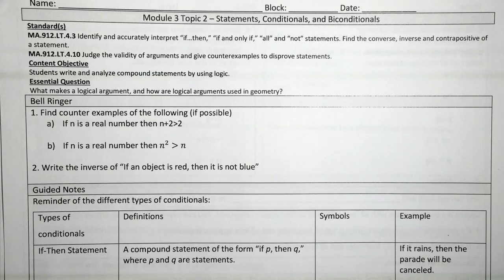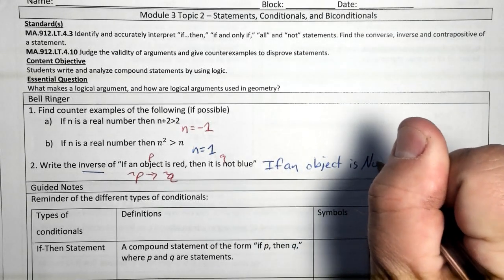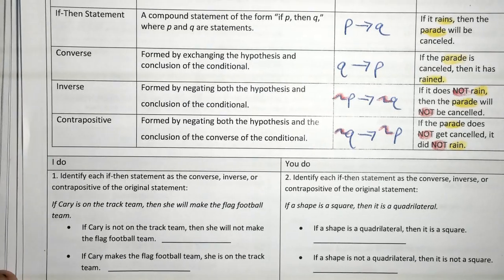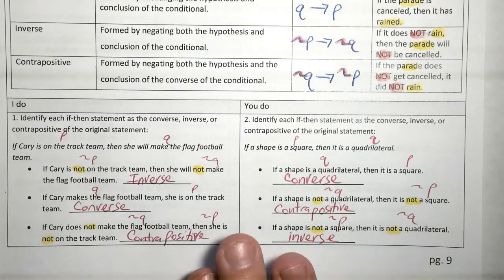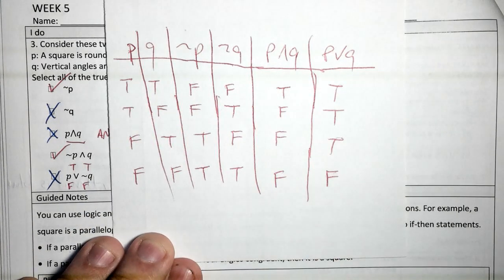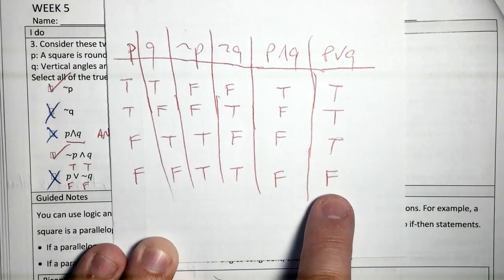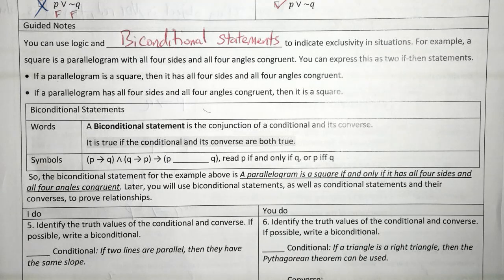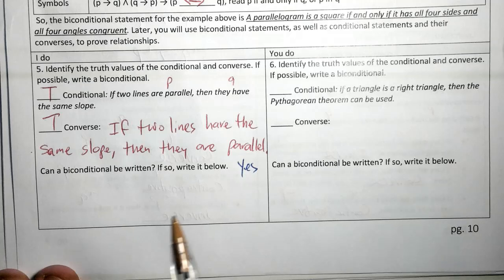Module 3 Topic 2 pt2 Statements, Conditionals, & Biconditionals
Module 3 Topic 2 Statements, Conditionals, & Biconditionals part 2 FCHS Geometry